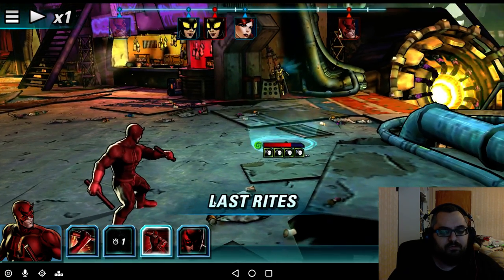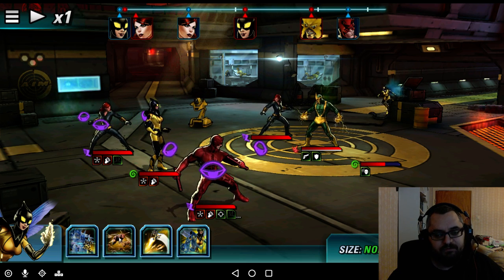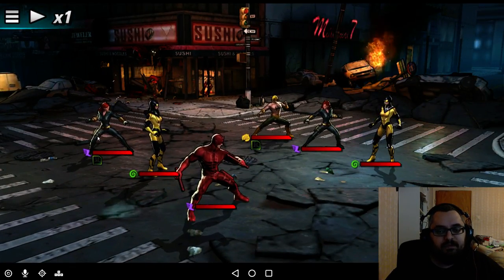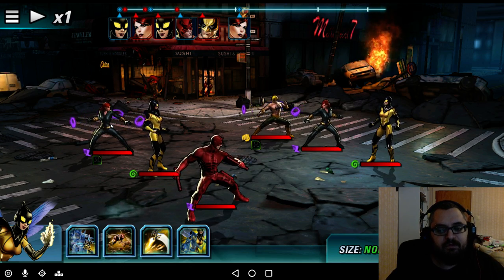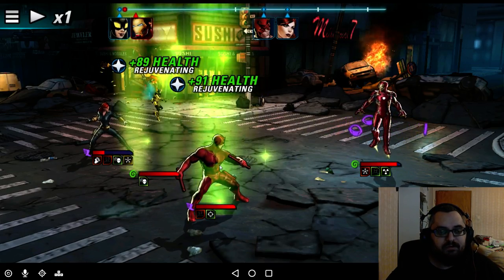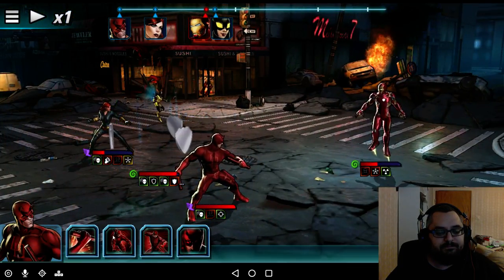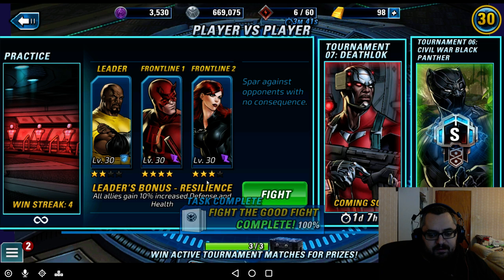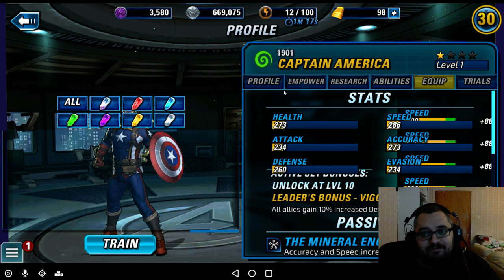MAA PvP S06E03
Game play of PvP in Marvel Avengers Alliance 2, working my way up to S rank in season 6. Day 3 and unlocking of Steampunk Captain America as well :)